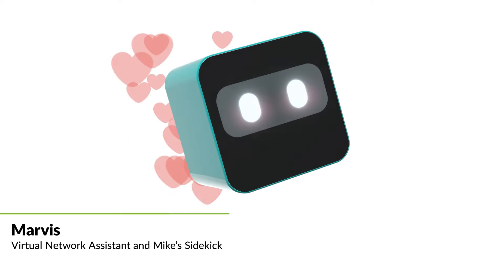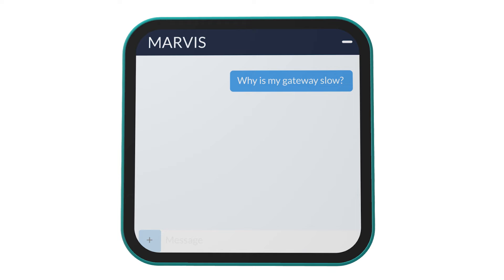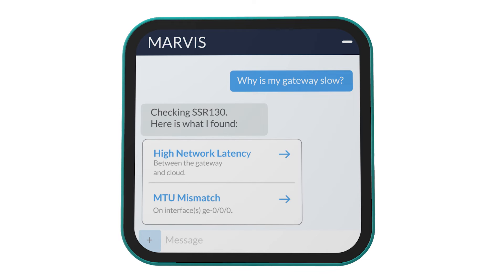Mike and Marvis Episode 1: Introducing Marvis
In this video Mike Marcellin, CMO of Juniper Networks, introduces Marvis, Juniper's Virtual Network Assistant (VNA). Marvis is powered by Juniper Mist AI and provides full stack visibility across the wired, wireless and the WAN and alerts IT to issues in the network.